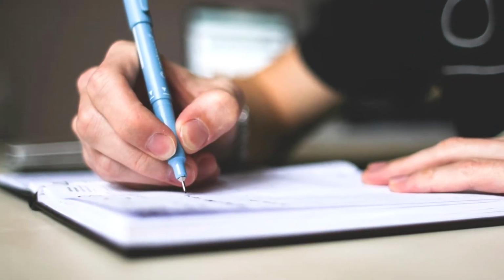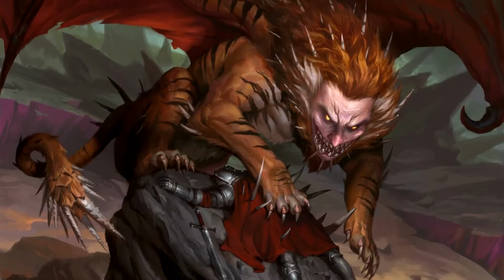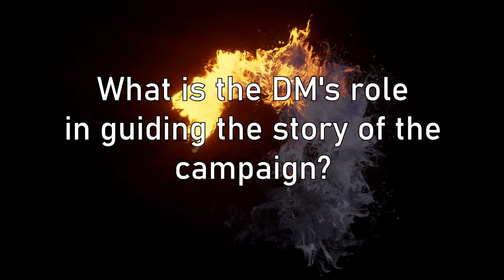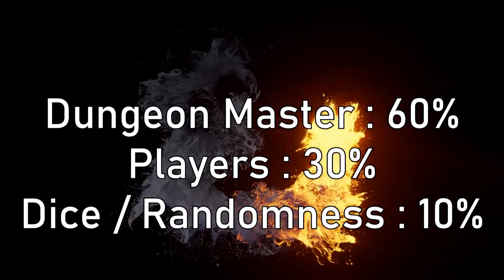Pacing vs Railroading | DM Academy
Lots of DMs and Players often say that pacing is equivalent to railroading. I completely disagree. So in this video let's discuss the differences between pacing and railroading in addition to what a dungeon master's role is when it comes to storytelling.

Here is a google form to request videos, give feedback, etc.